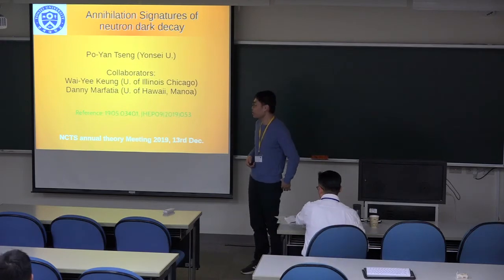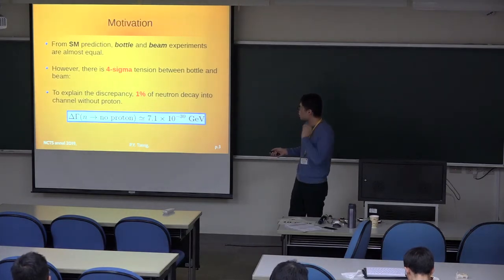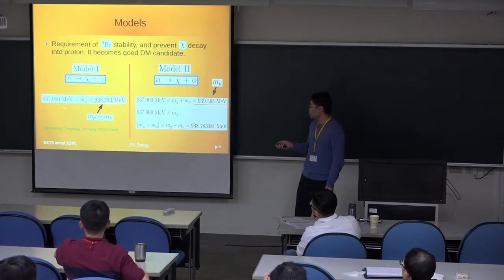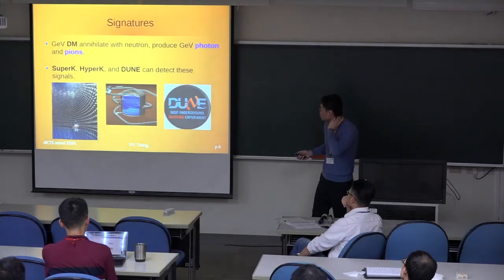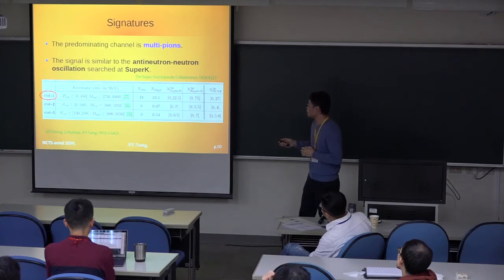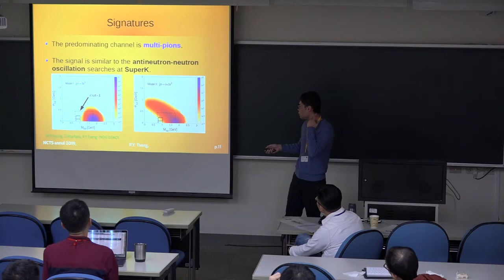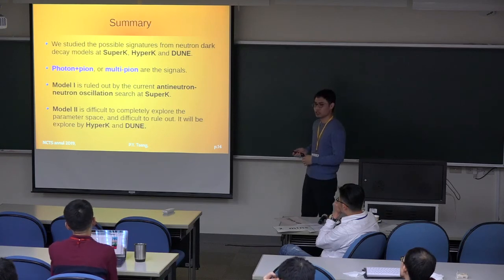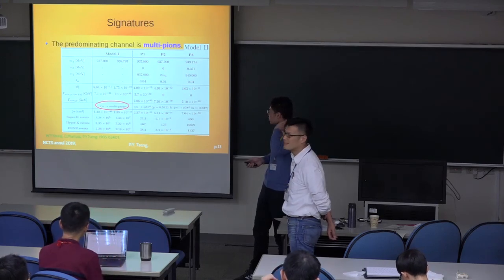A1213 07 Po Yen Tseng--Annihilation Signatures of Neutron Dark Decay Models